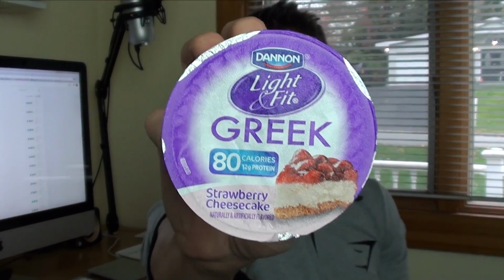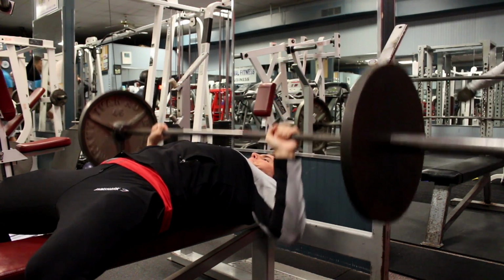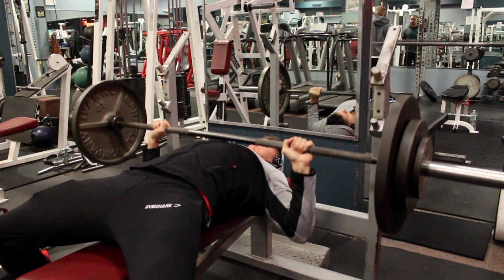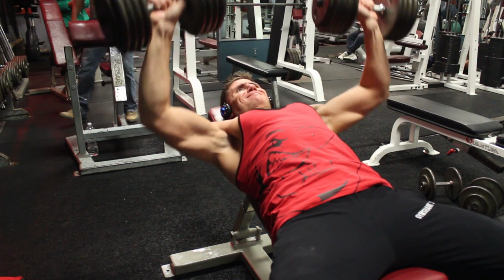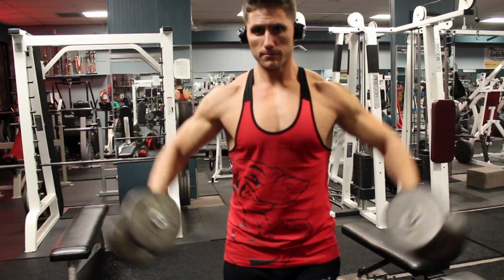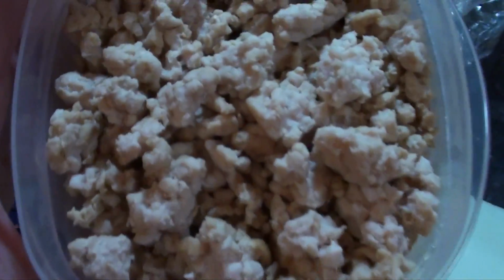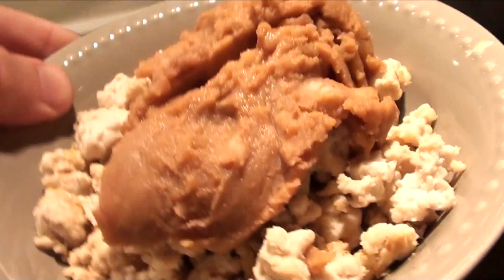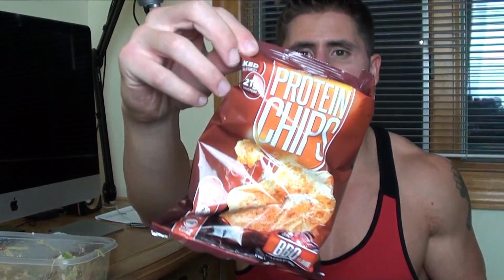Benching and B!tching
Fusaro Fitness is set out to inform and educate the masses on nutrition and training while motivating people to transform their lives.  The mission is to inspire people to become the strongest version of themselves mentally and physically. We are helping thousands of people everyday to look, feel and perform their best while enjoying the process!